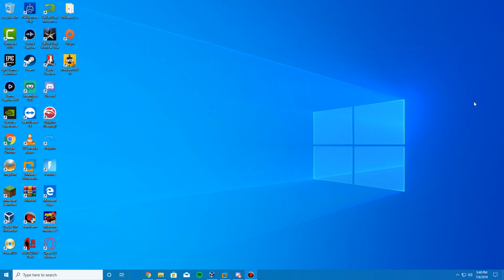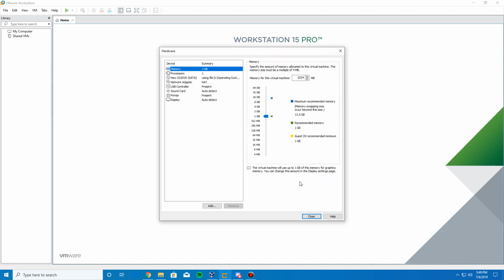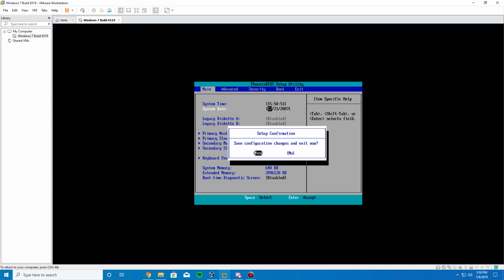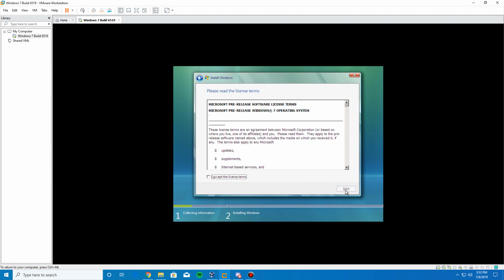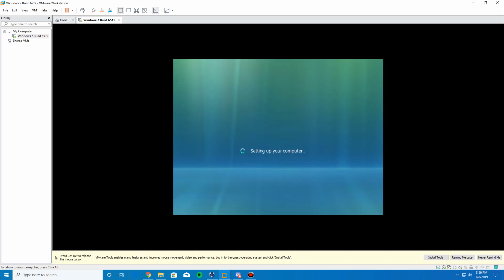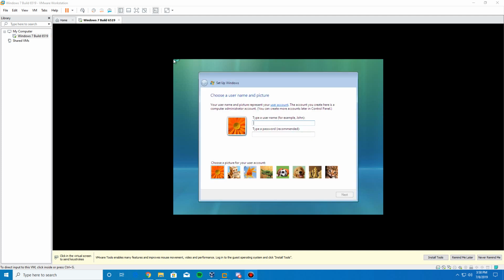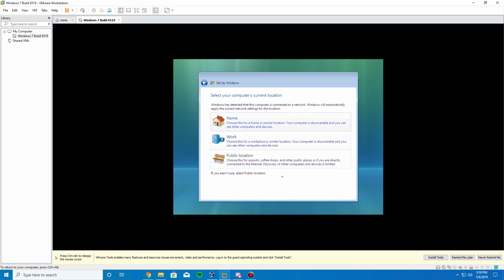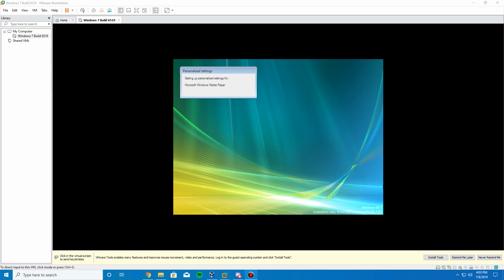Windows 7 Build 6519 - Installation in VMware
Here is my video tutorial on how to install Windows 7 Build 6519 in VMware!